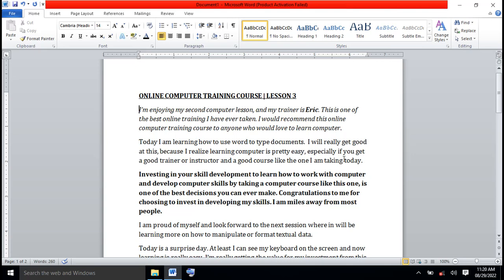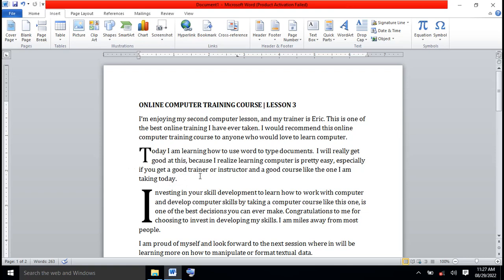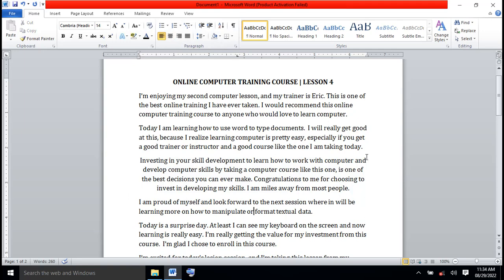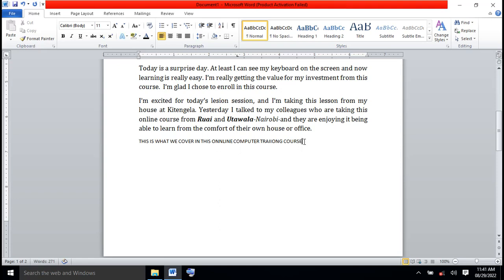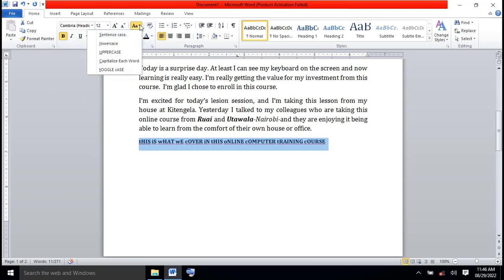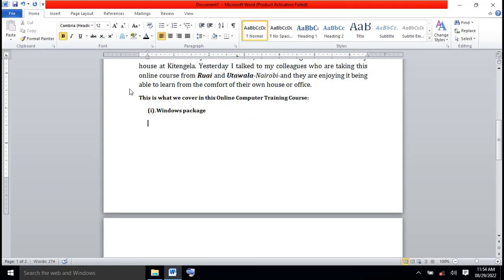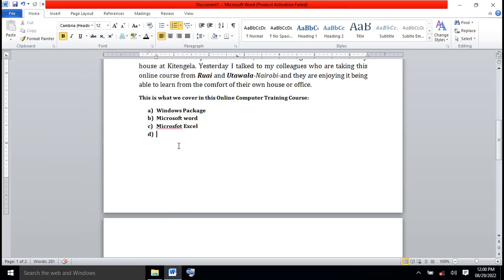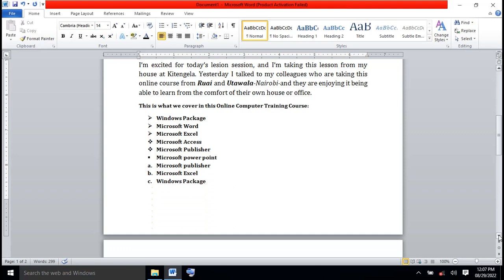Video Lesson 3 | Microsoft Word: Text Formatting: How to work with_Bullets_Numbering and Drop-caps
In this video lesson, you will learn what bullets, numbering and drop-caps are, where they are applied when working on a text document and how to apply them, so you can be able to use them at will when working on official or personal documents.
Enjoy the video lesson, learn and practice to get good at it.